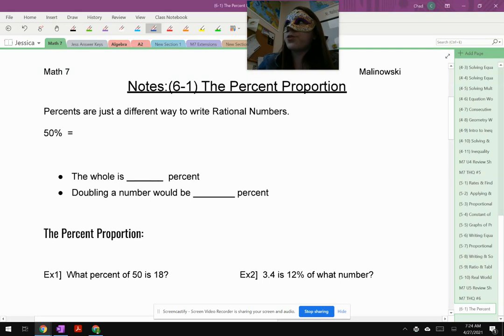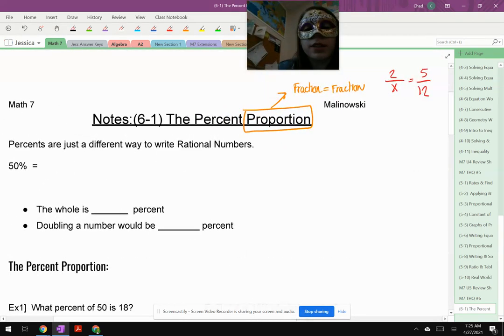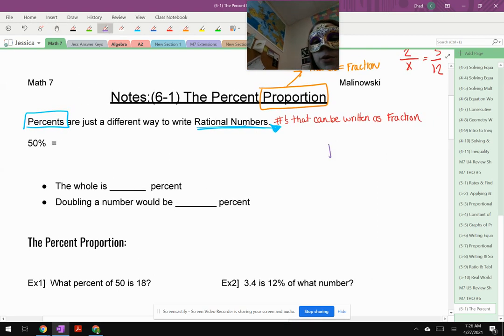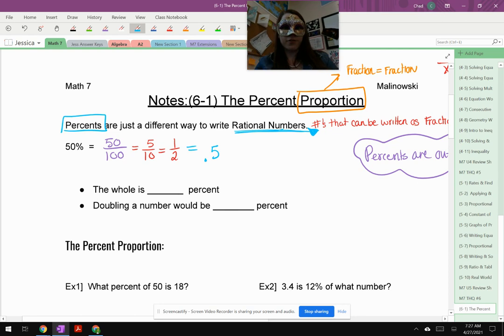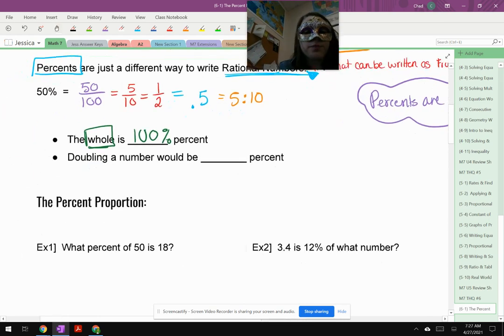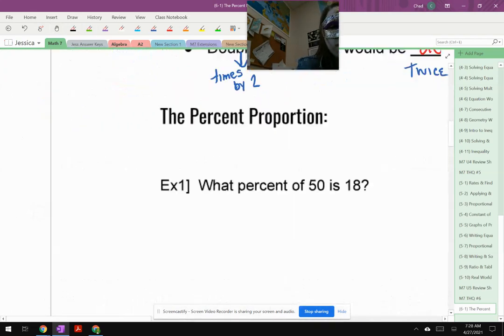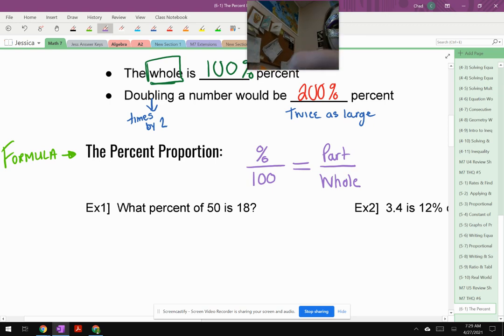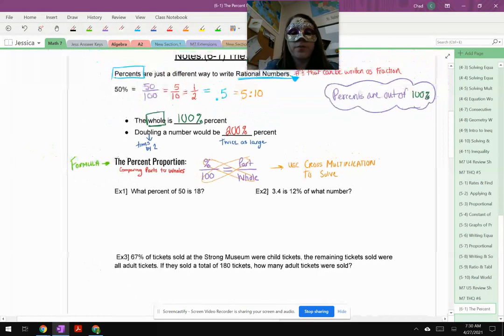M7 Notes (6-1) Intro & Formula